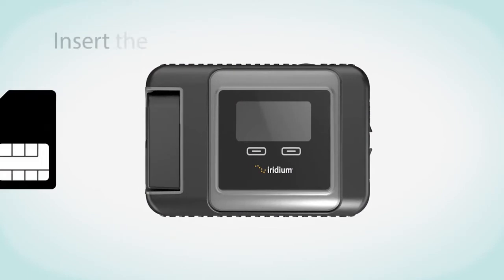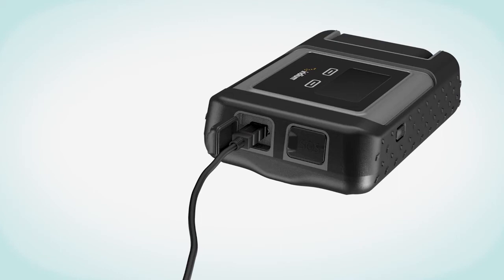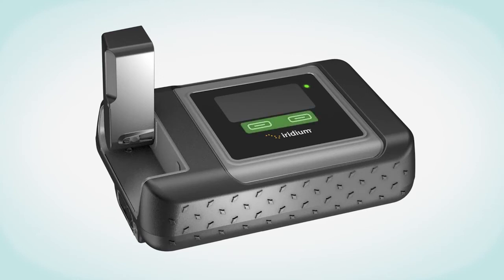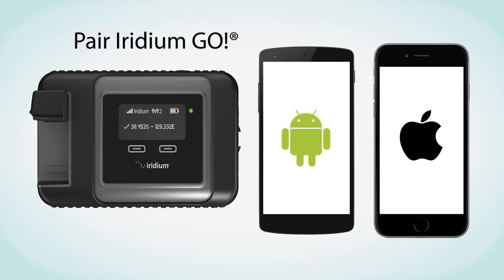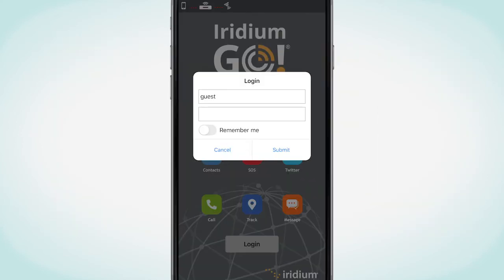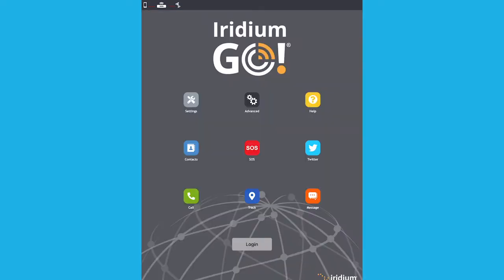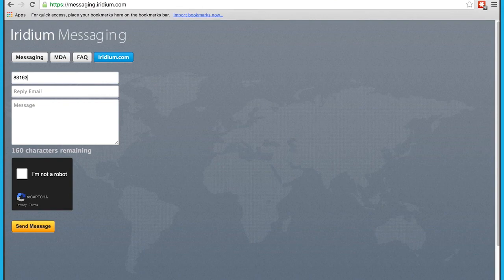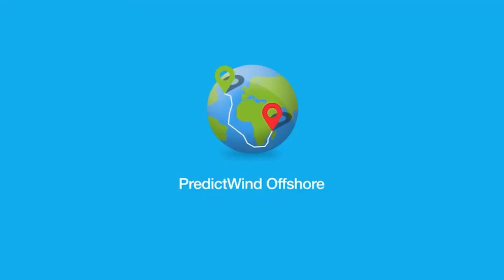Iridium Go App Set Up Tutorial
Iridium GO & Iridium GO App set tutorial